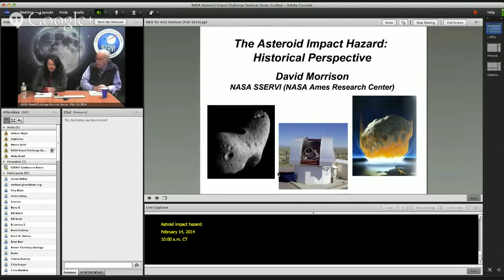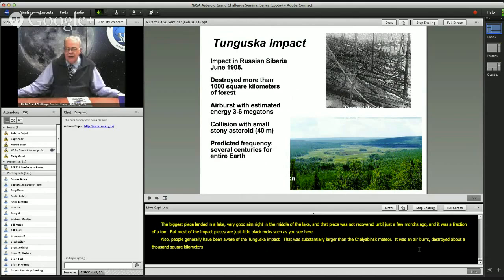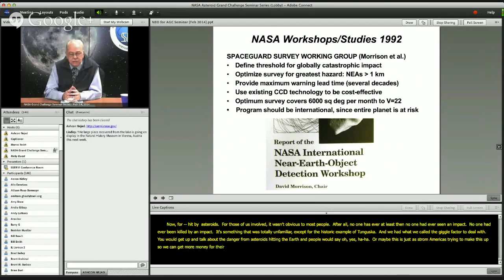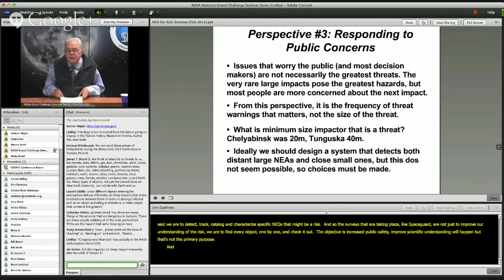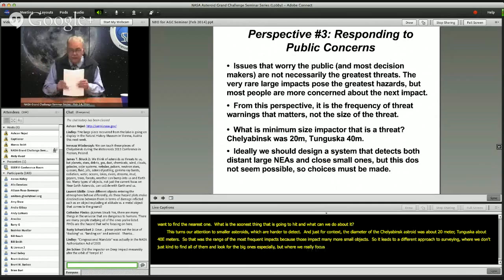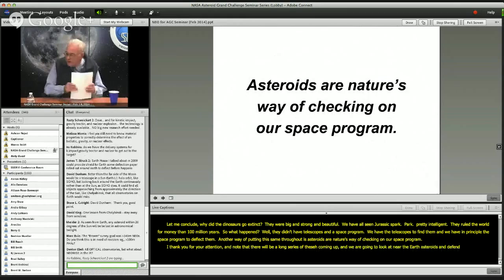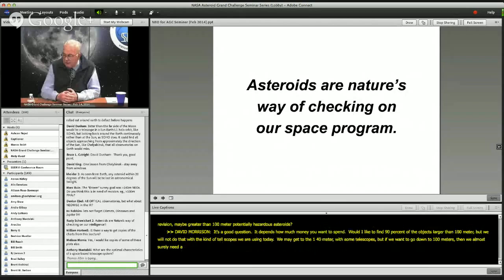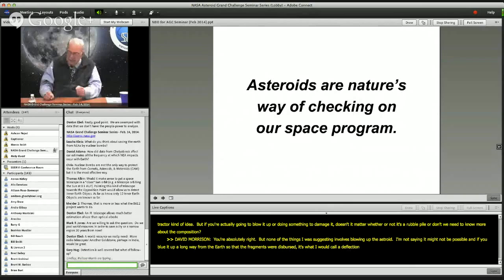NASA Asteroid Grand Challenge Seminar Series - Feb. 14, 2014